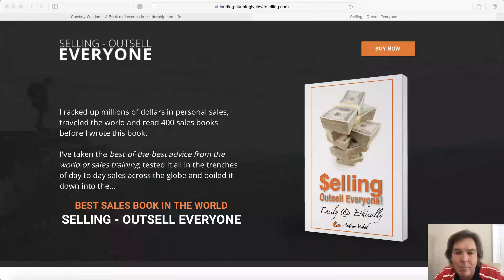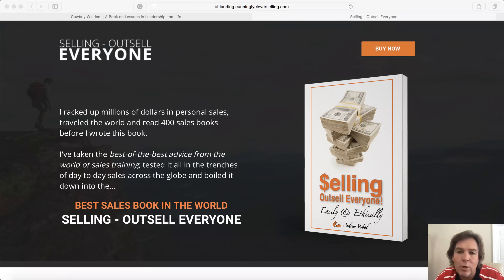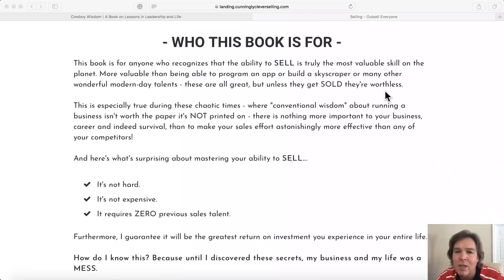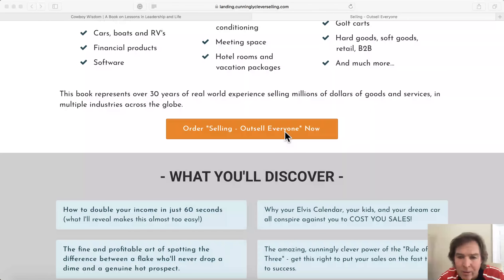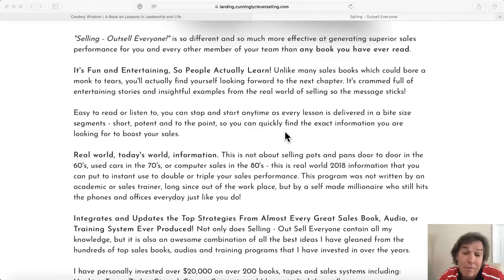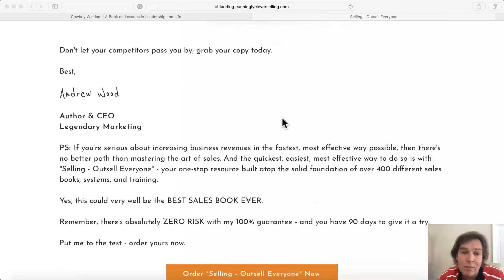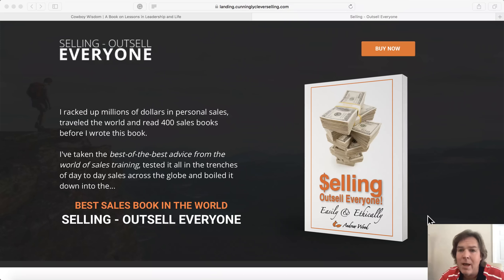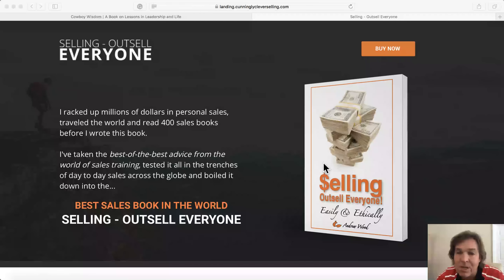Increasing Book Sales Through Landing Pages!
Hi, this video about increasing book sales through landing pages.
Here is everything you need to know about designing your landing pages to drive your book sales through the roof!

Do you have any question about this video? If you have any tips about book marketing, Please share with us.